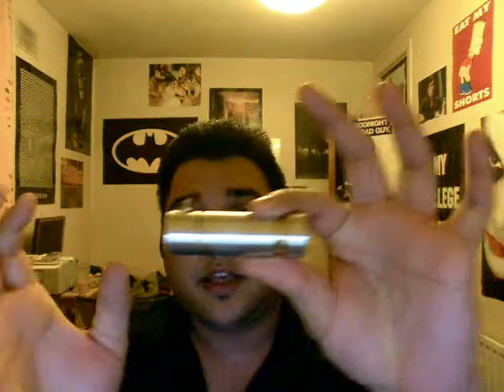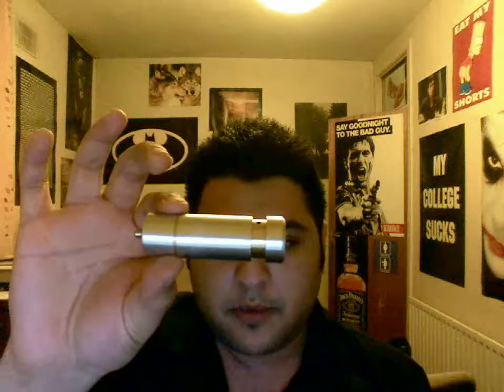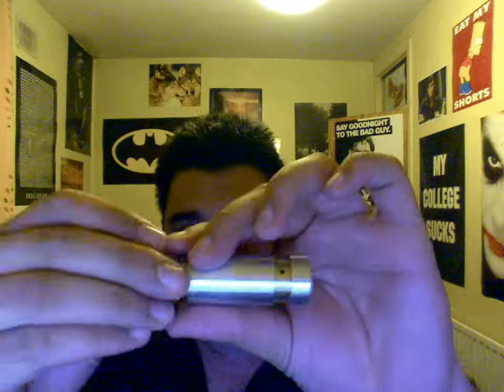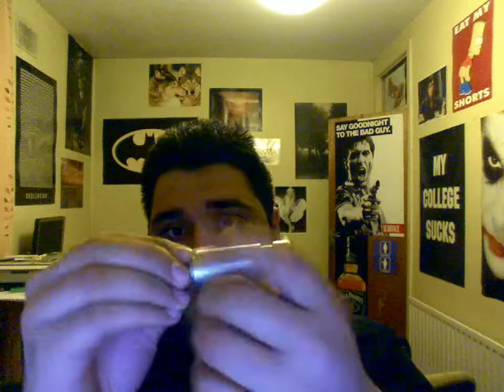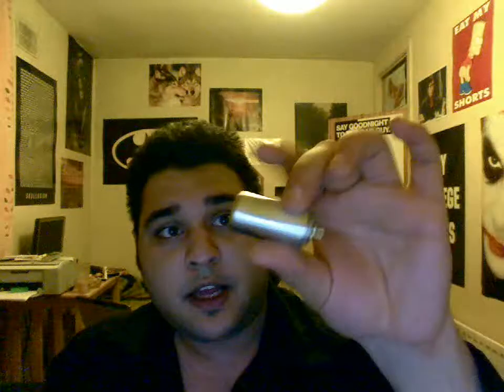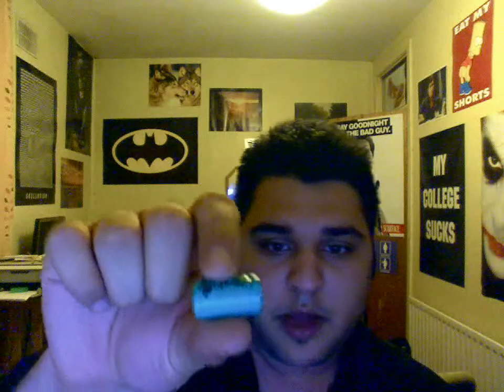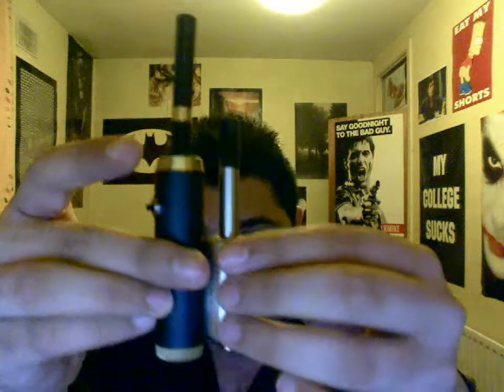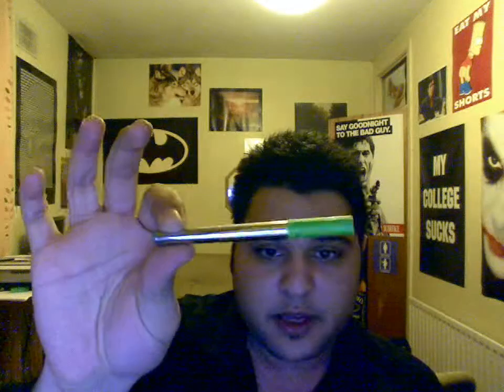GG TS Part 2